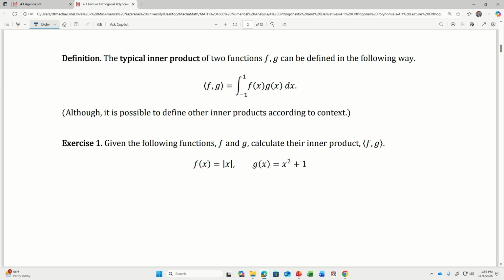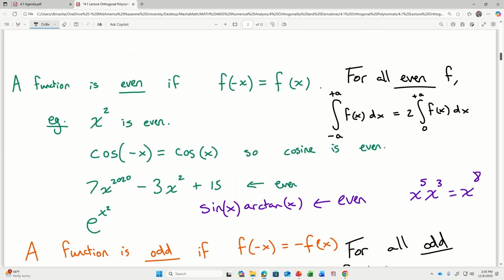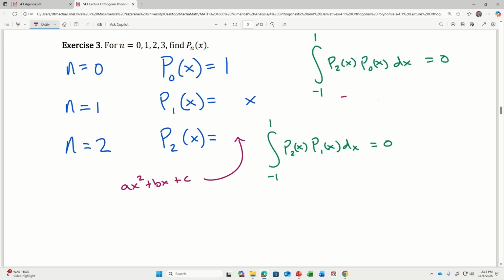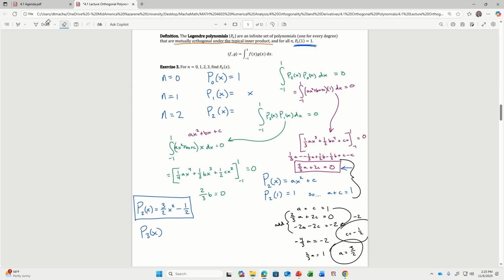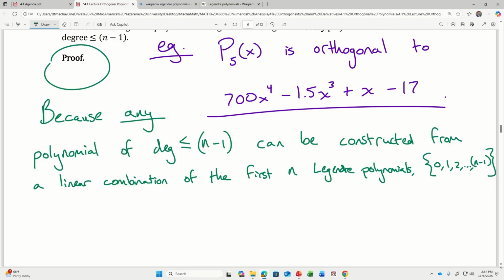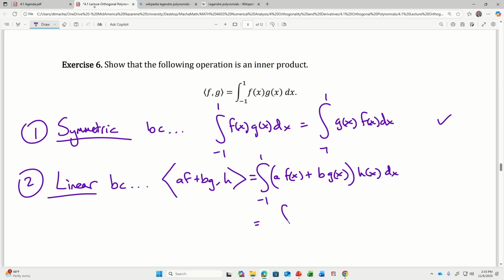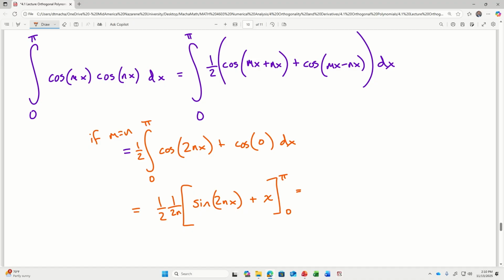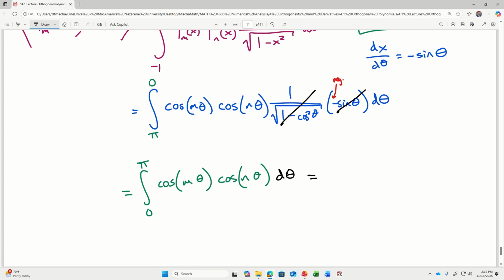4.1 Orthogonal Polynomials (Numerical Analysis)